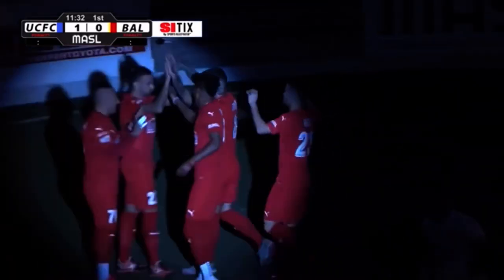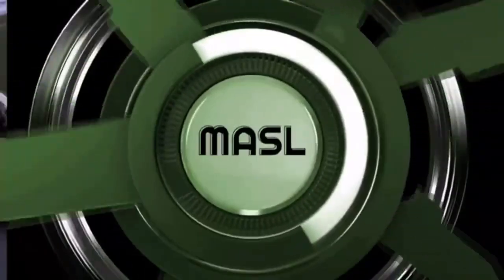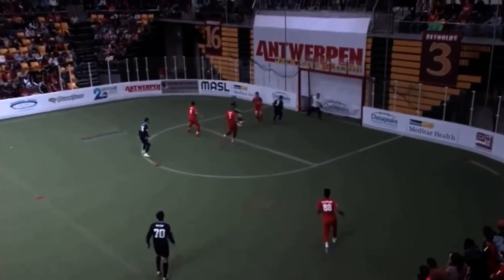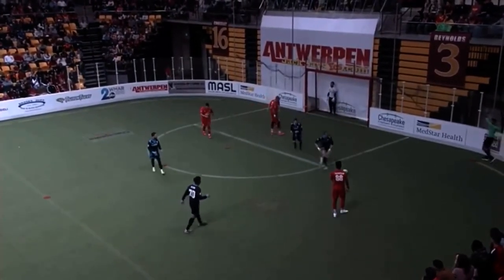Baltimore Blast and Utica City FC Wallascora 01-21-2023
Lucas Roque & Tony Donatelli of the Baltimore Blast and Tim Goldman of Utica City FC each with a Wallascora on 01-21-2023 in the Major Arena Soccer League.